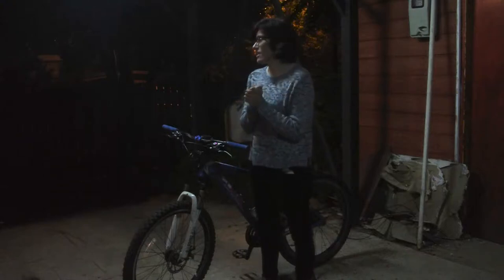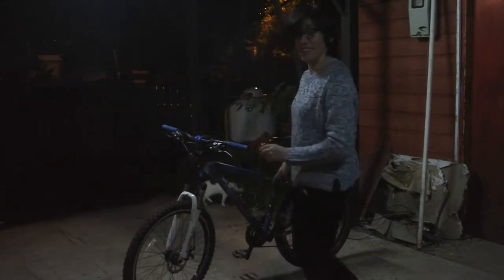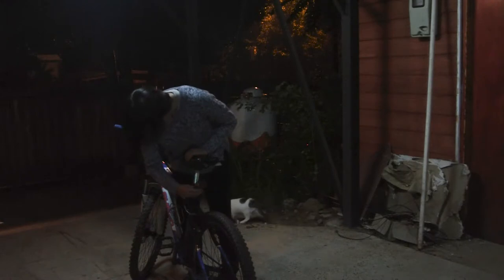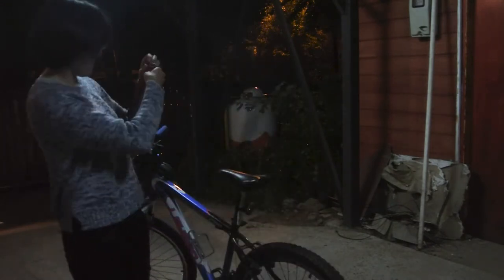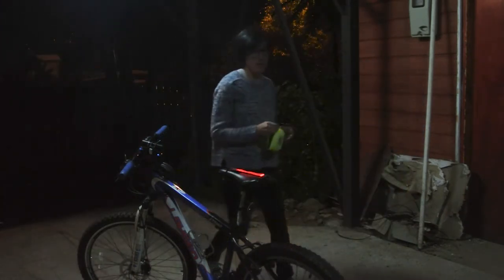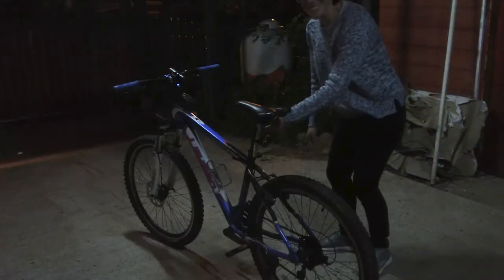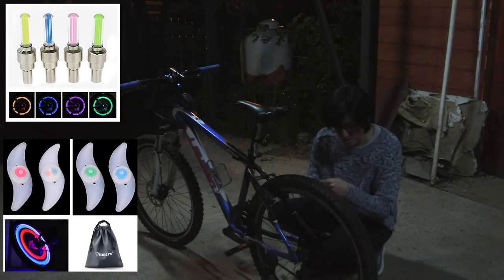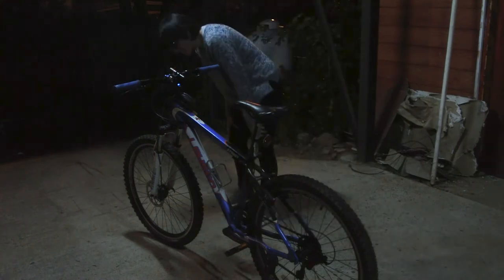day six: security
some basic concepts about security at night

and more by checking out